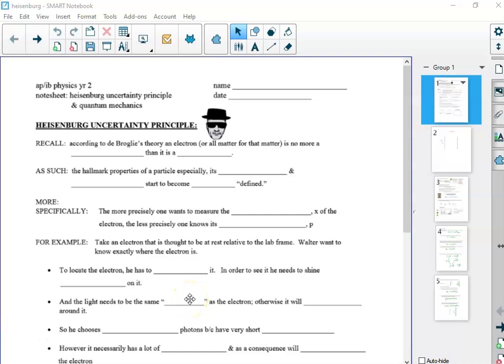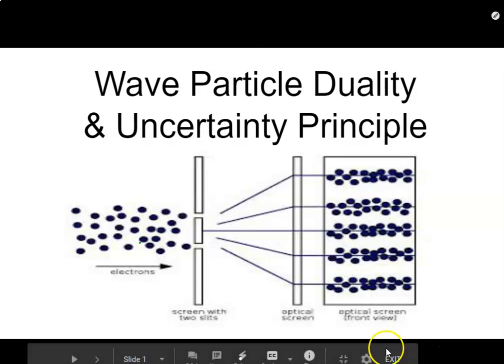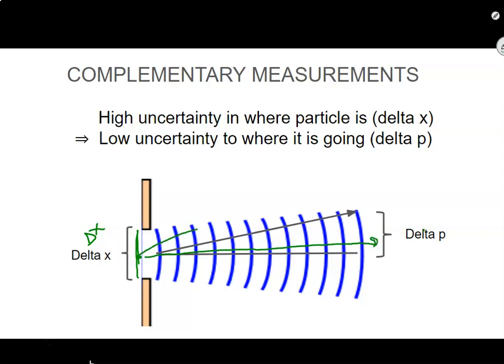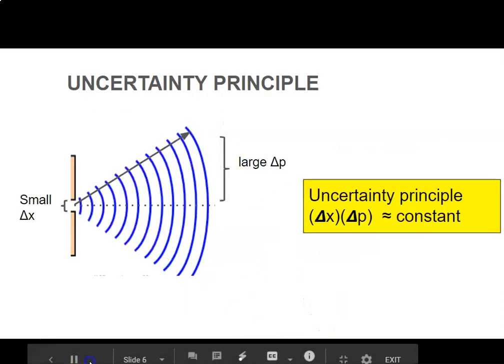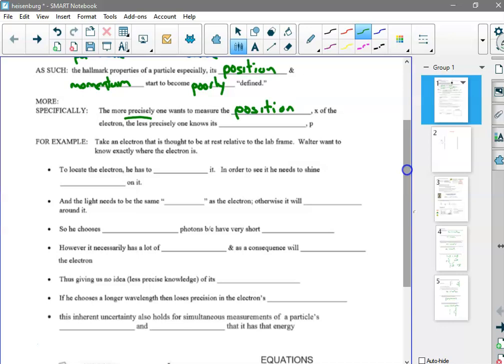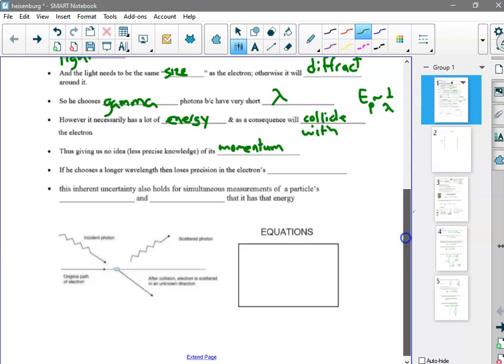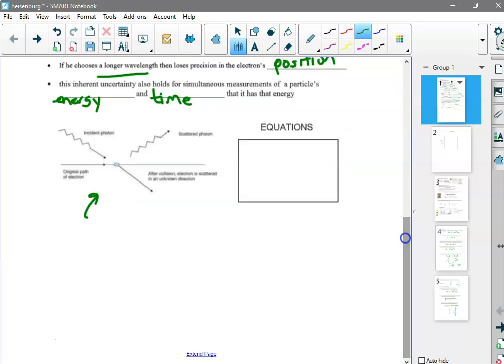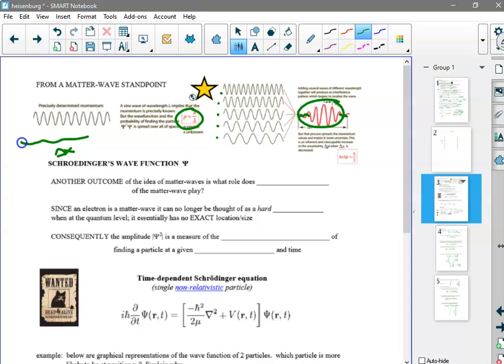heisenberg uncertainty principle part 1